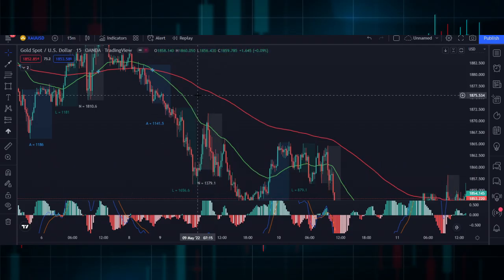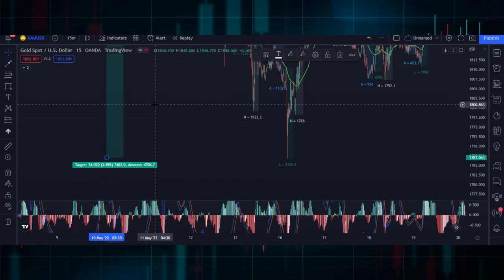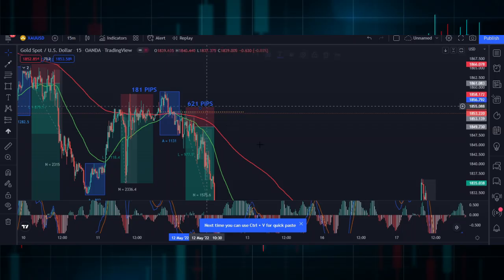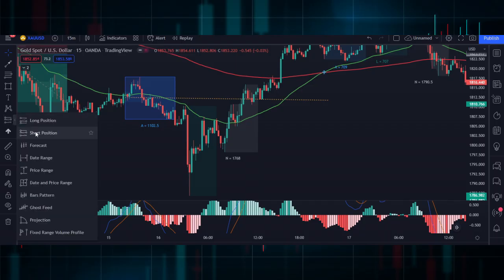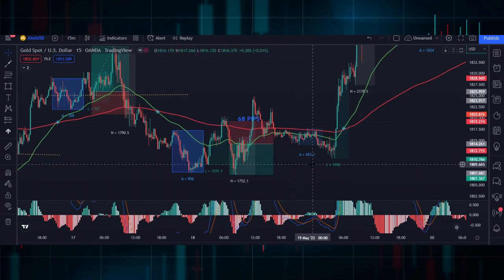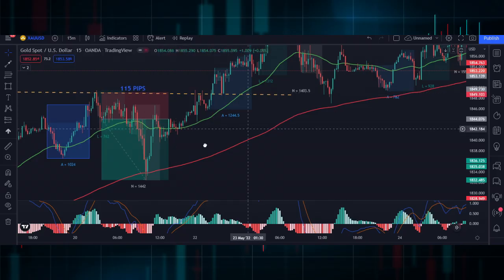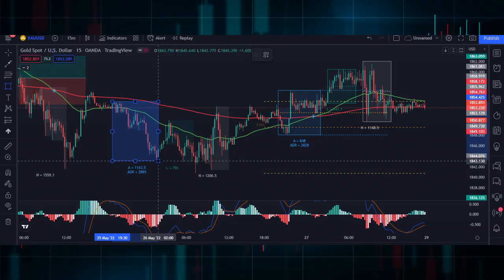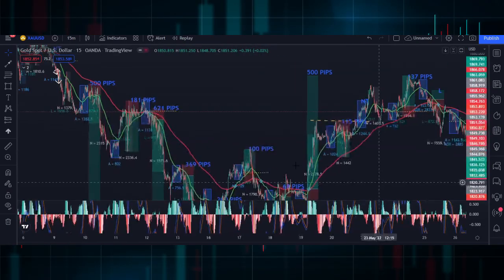How To Trade Gold - XAUUSD Forex Trading Strategy 2022 | Live Chart Analysis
In this video, I will show you how to trade gold with the best XAU/USD forex trading strategy of 2022.

Risk management is one of the most important topics you will ever read about trading.
Why is it important? Well, we are in the business of making money, and in order to make money, we have to learn how to manage risk (potential losses).
Ironically, this is one of the most overlooked areas in trading.
Many forex traders are just anxious to get right into trading with no regard for their total account size.
They simply determine how much they can stomach to lose in a single trade and hit the “trade” button.
What is trend trading?
Trend trading is a strategy that involves using technical indicators to identify the direction of market momentum. It is based on the idea that markets have an element of predictability, so by analysing historical trends and price movements, a trader will be able to forecast what could happen in the future.

Trend trading is usually considered a mid to long-term trading strategy, but it can in theory cover any timeframe, depending on how long the trend lasts.

REGULATED BROKER?

Why is it so important for an online broker to be financially regulated by one or more regulatory bodies? Because we are talking about the safety of your capital, the money you invest and the promise of the broker to use your funds solely for the right purpose. When a broker is unregulated, this means that there is no regulatory organization or group of persons monitoring them, in other words, they can take your money and disappear. This is the reason why you see lists of online brokers described as scams or frauds. The first thing you need to do while checking out online brokers is to verify whether they are regulated or not.